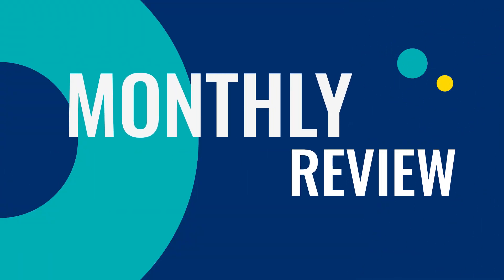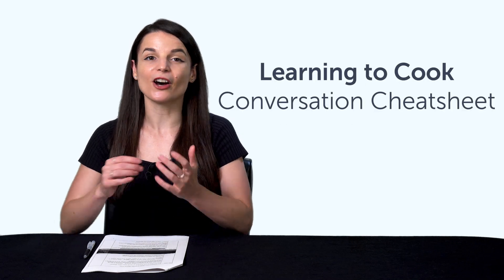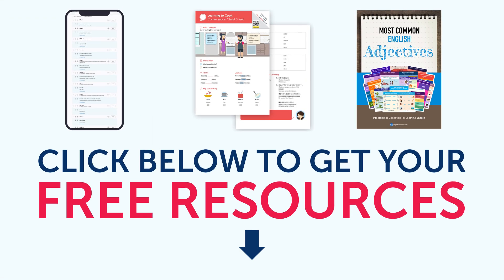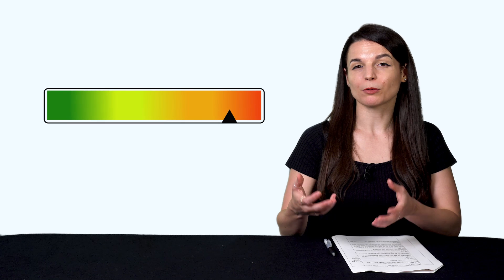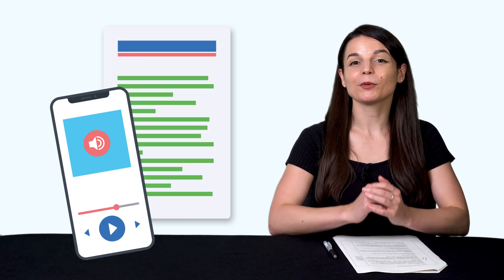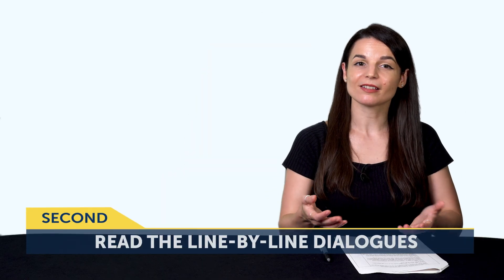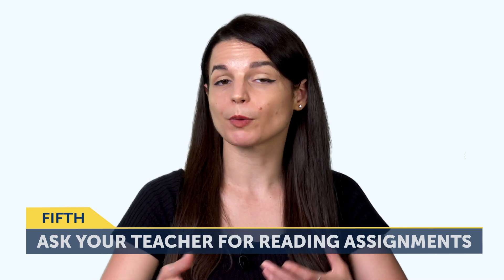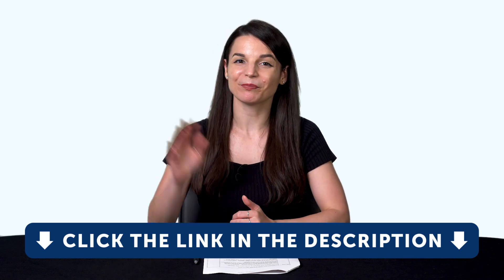Read French Fast and Easy with the Extensive Reading Learning Strategy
← Here is your fast track to fluency, get you FREE gifts now.

This is your French Monthly Review, in this video you will learn the secret of successful language learning, tipping points ! Also you will discover what are the resources you can get for free on FrenchPod101.com this month!
Whether you are an absolute beginner or an advanced learner, this video is made for you as we give you the best learning tips and strategies. This is THE place to start if you want to start or improve your French learning strategy.